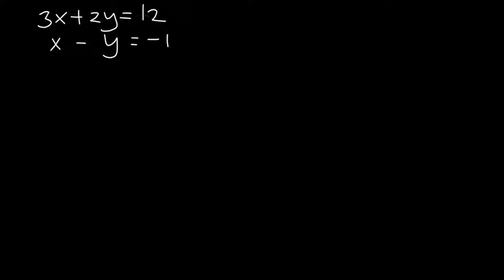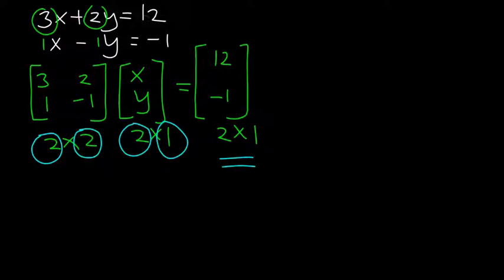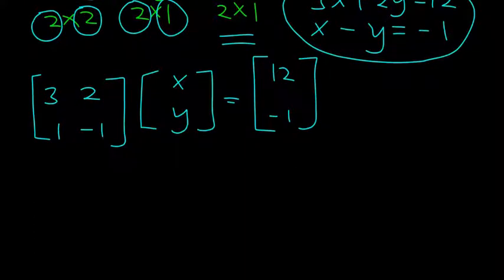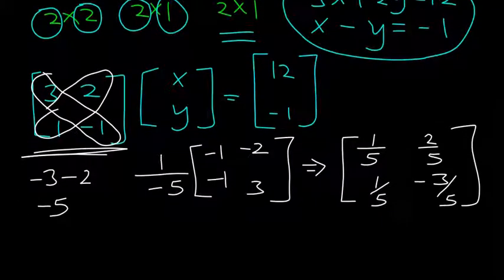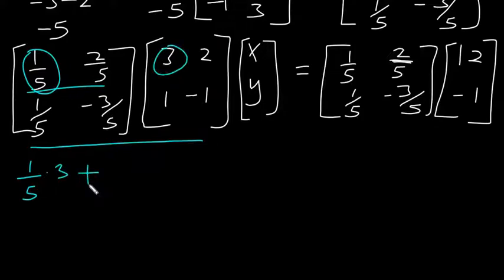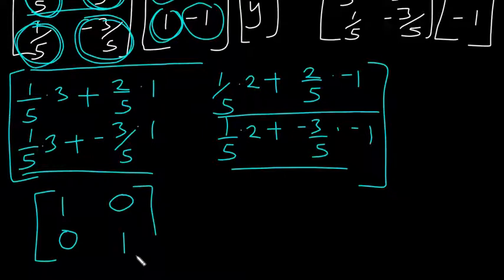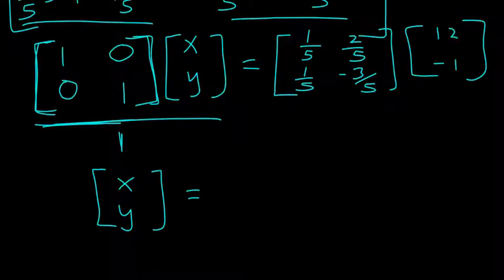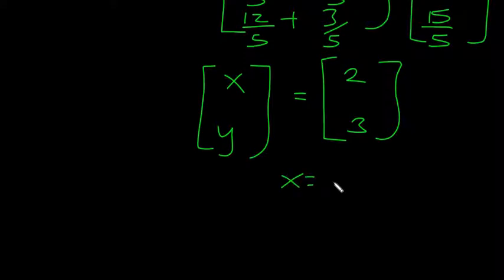Solving simultaneous equations by matrix method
The video explains how to use matrix method to solve simutaneous equations.
for inverse of a 2x2 matrix
for multiplication of matrices
for determinant of a 2x2 matrix